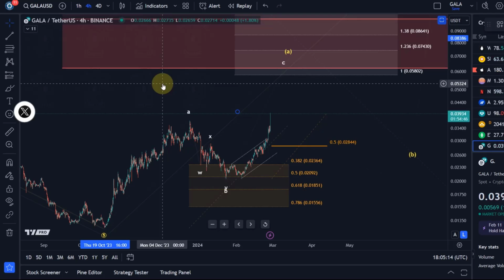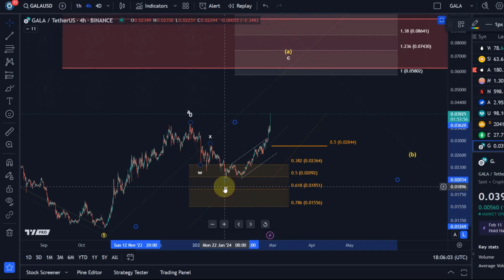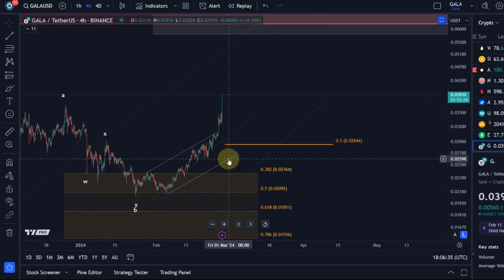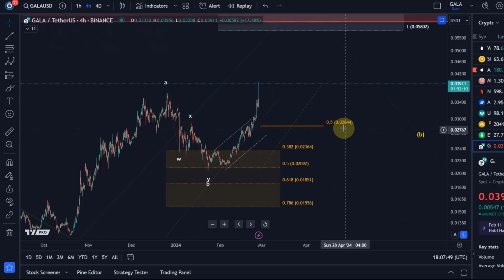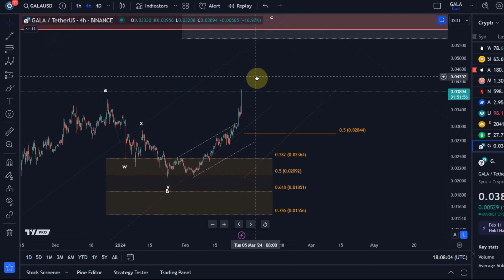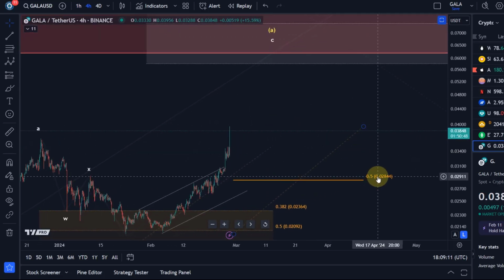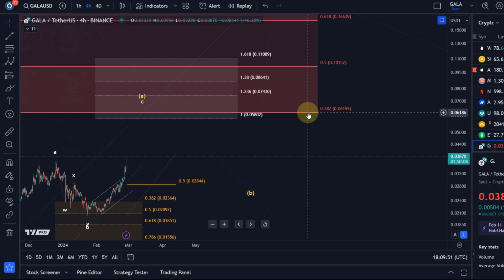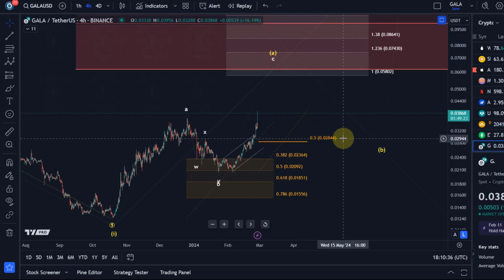GALA Games Coin Price News Today - Technical Analysis Update, Elliott Wave Price Prediction!